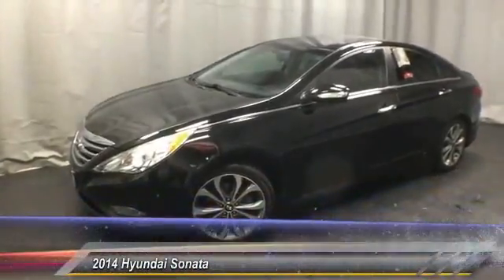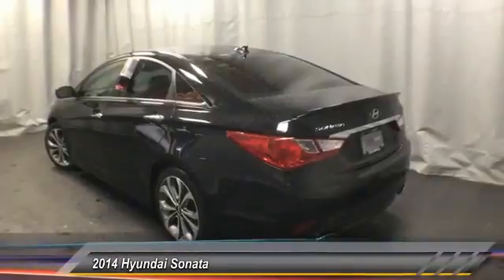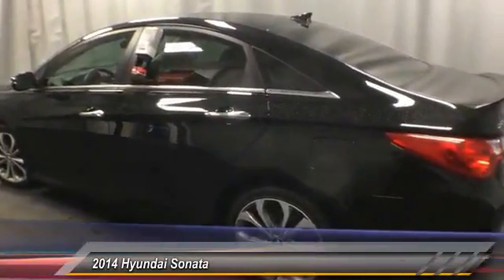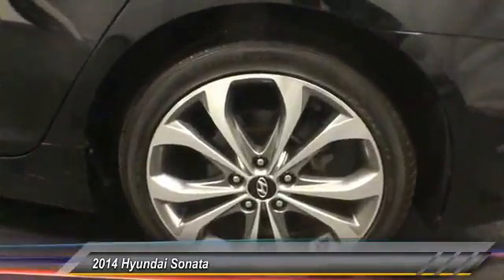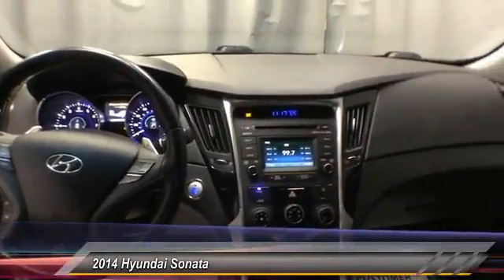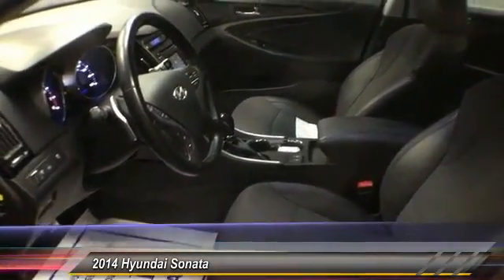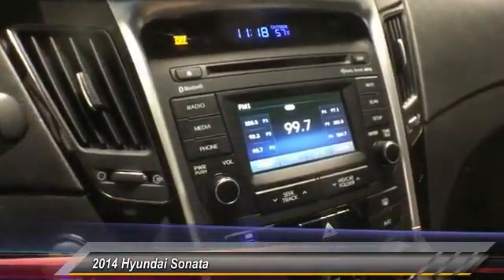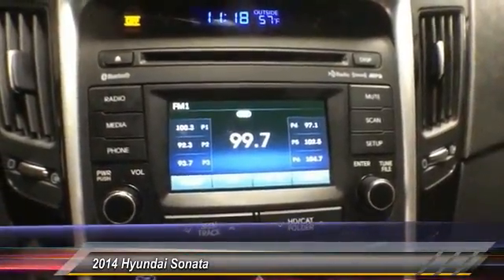2014 Hyundai Sonata EH940260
2014 HYUNDAI SONATA gahanna, OH
Stock# EH940260

Toyota Direct
4248 morse

SEE LIVE HD VIDEO!! Nicely equipped with ONE OWNER, BACK-UP CAMERA, LEATHER, HEATED FRONT SEATS, BLUETOOTH, MP3 Player, NO ACCIDENTS on CARFAX, 6 SERVICE RECORDS FOUND ON CARFAX, KEYLESS ENTRY, 35 MPG Highway, SAT RADIO, ALLOY WHEELS!. PRICED BELOW KBB RETAIL VALUE!!

Scores 35 Highway MPG and 24 City MPG! Carfax One-Owner Vehicle. This Hyundai Sonata delivers a Regular Unleaded I-4 2.4 L/144 engine powering this Automatic transmission. Wireless Streaming, Wheels: 18 x 7.5J Hyper Silver Aluminum Alloy, Valet Function.

*This Hyundai Sonata Comes Equipped with These Options *
Trunk Rear Cargo Access, Trip Computer, Transmission: 6-Speed Automatic w/SHIFTRONIC -inc: OD lock-up torque converter, shift lock, SHIFTRONIC manual shift mode and steering wheel-mounted paddle shifters, Transmission w/Driver Selectable Mode, Tracker System, Tires: P225/45R18, Tire Specific Low Tire Pressure Warning, Systems Monitor, Strut Front Suspension w/Coil Springs, Steel Spare Wheel.

According to Carfax's history report: Carfax One-Owner Vehicle, No Damage Reported, No Accidents Reported, 6 Service Records.

Stop by Toyota Direct located at 4248 Morse Rd, Gahanna, OH 43230 for a quick visit and a hassle-free deal!